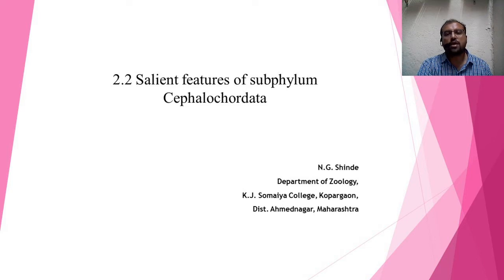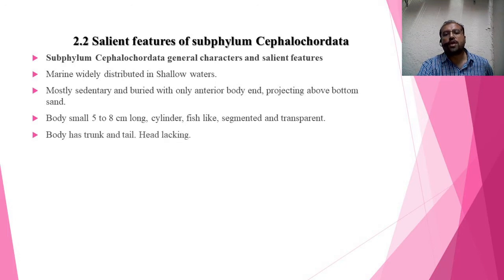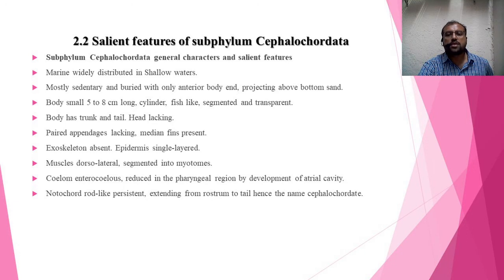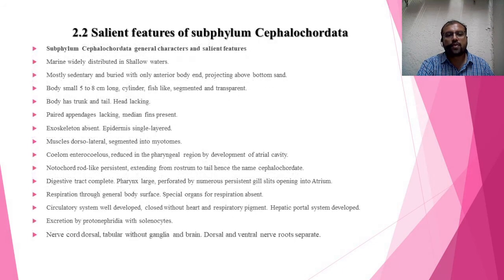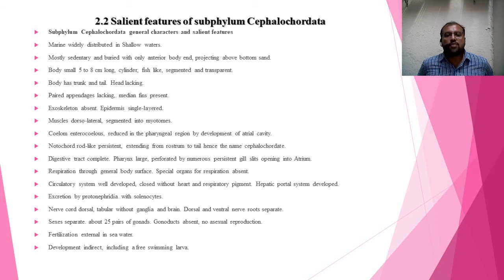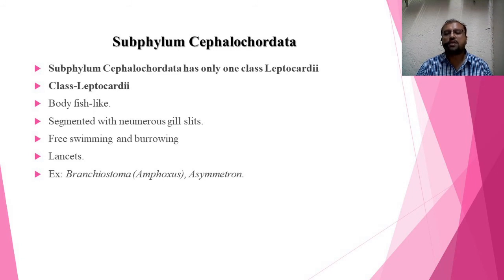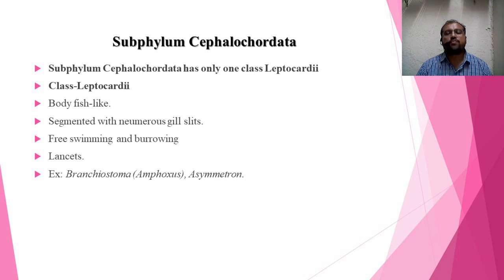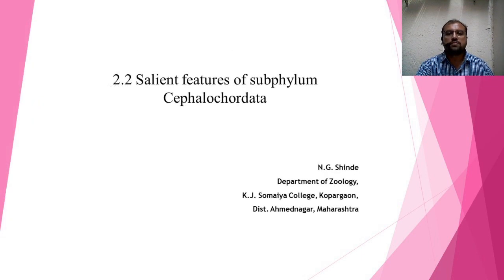SY Lect 10: Cephalochordata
Cephalochordata General characters